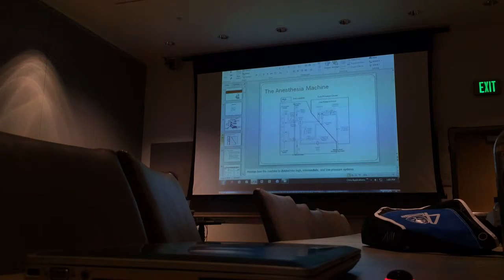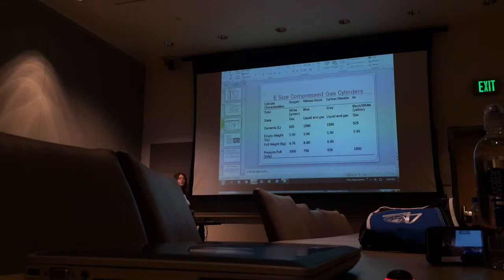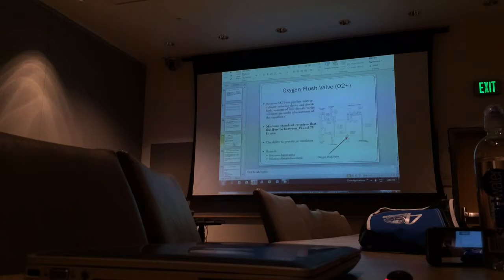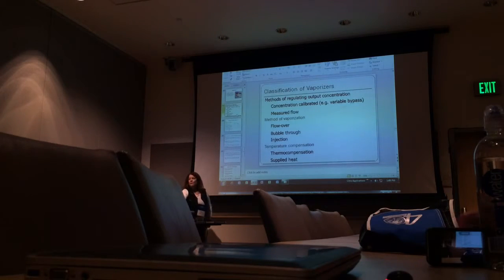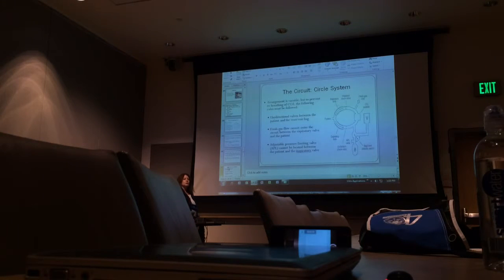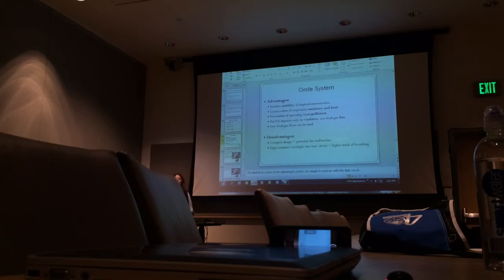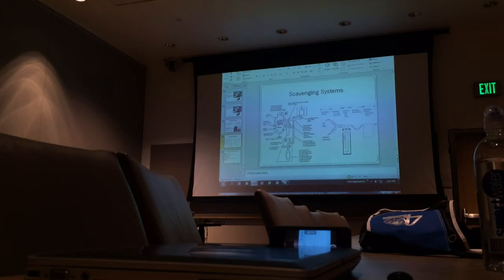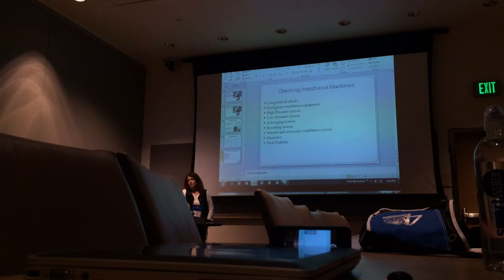Anesthesia video 1. 08 16 2015